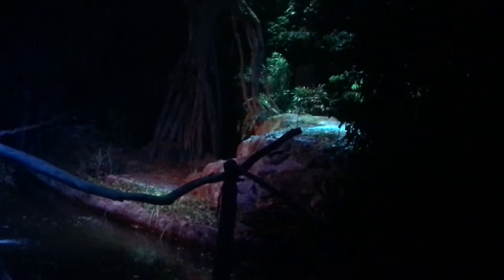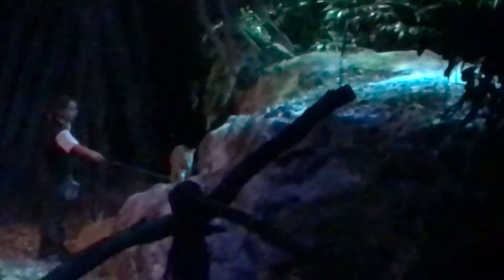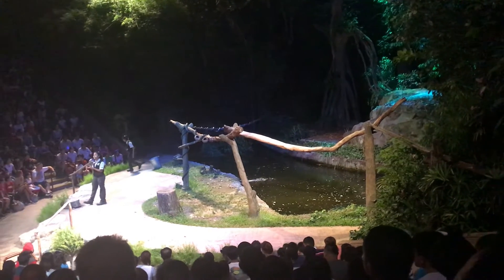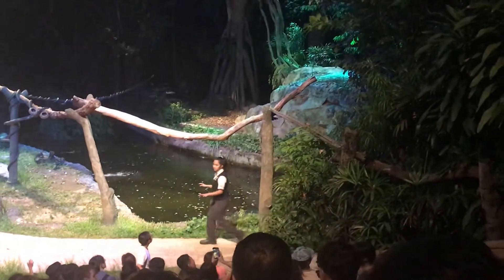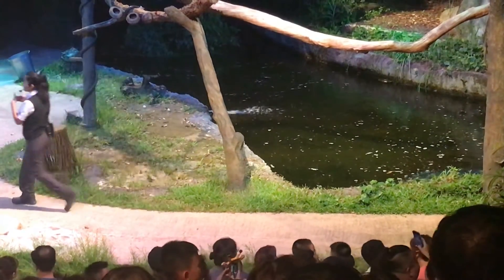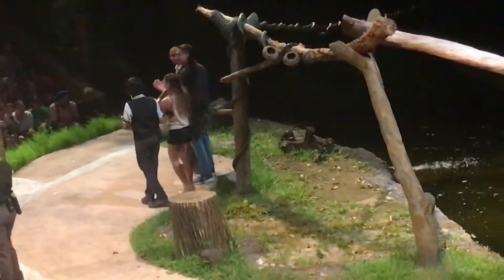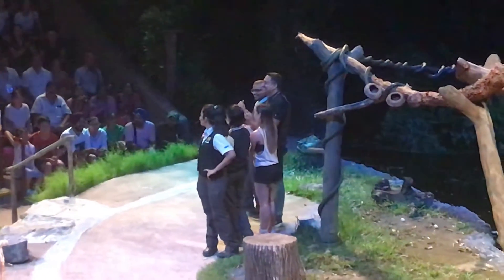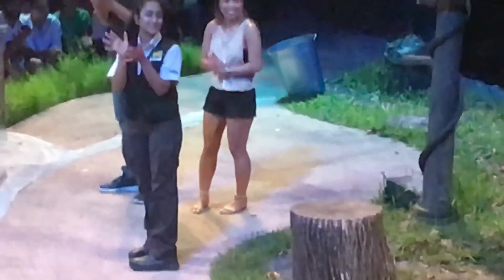Creatures of the Night @ Singapore Zoo - P2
Creatures of the Night Show @ Singapore Zoo

@Bradford Adkins
@JB Adkins